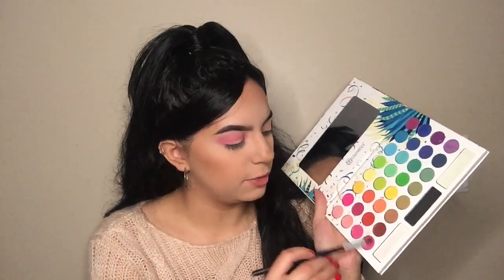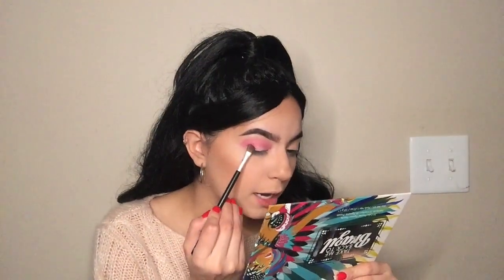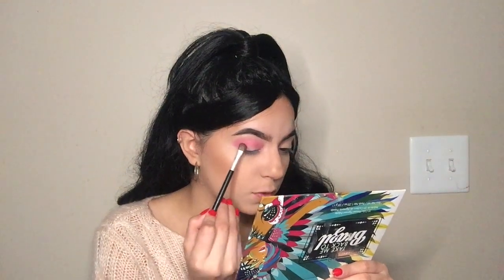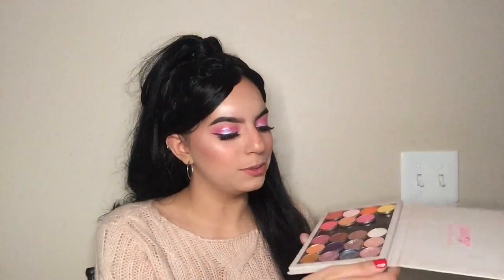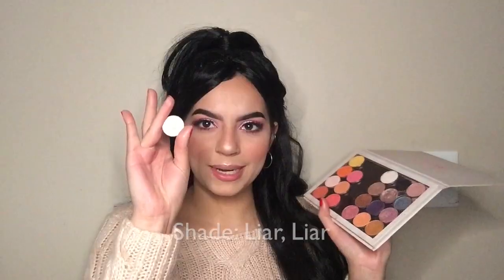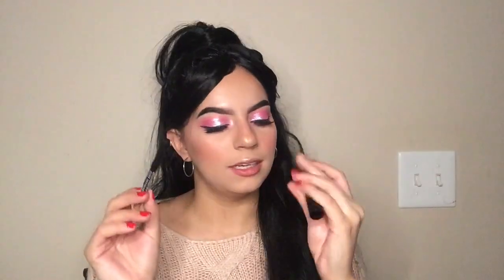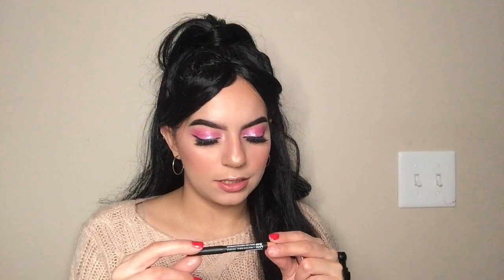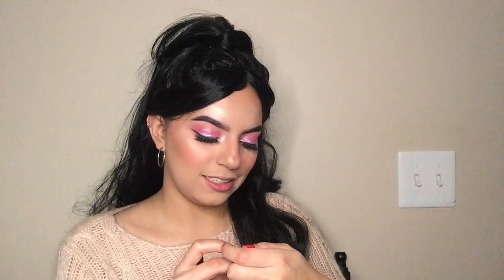Valentines Day Look #1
Hello Everyone!! I hope you are all having a great day !! I created a Valentines Day or an Every day look!!

Products used:

Fit Me Maybelline Concealer "Fair"
Bh Cosmetics "Take me back to Brazil" Eyeshadow Palette
Stila Liquid eyeshadow "Sea Sieran"
L.A. Girl Black Gel Liner
Milian Blush "Luminoso"
Colourpop Single shadow "Liar, Liar"
ABH Glow Kit Sundipped "Moonstone" "Bronze"
NYX Lip Liner "Romance Me"
NYX Tease Slip "Fondue Mountain"
NYX Tease Slip "Candy Heart"
Mario Badescu Setting Spray